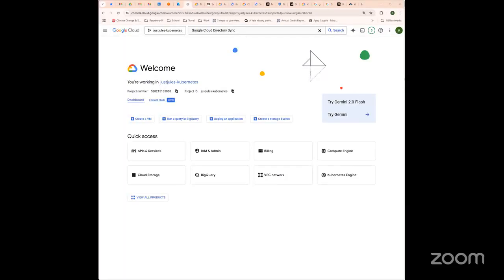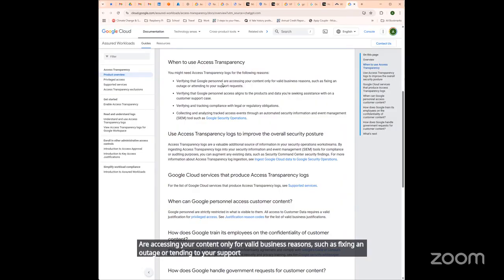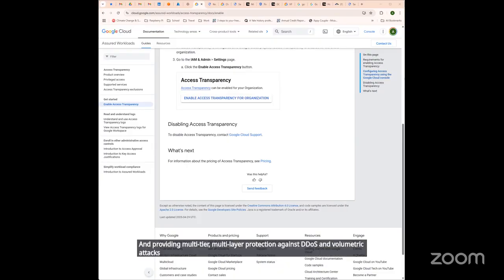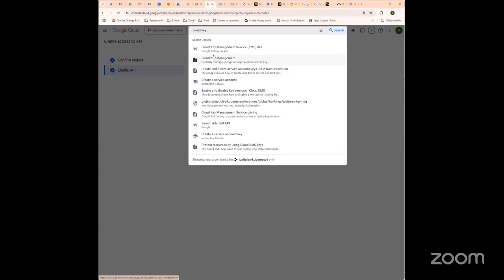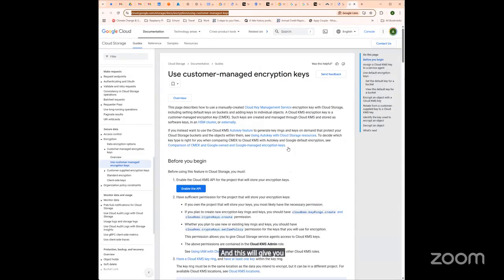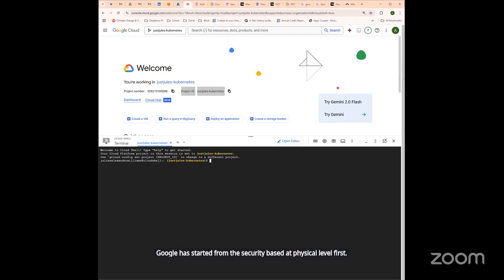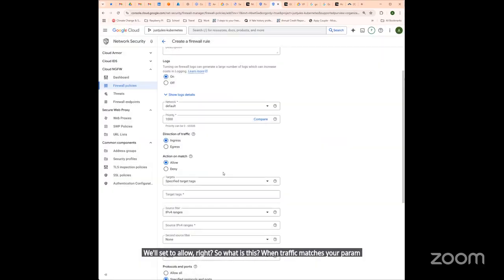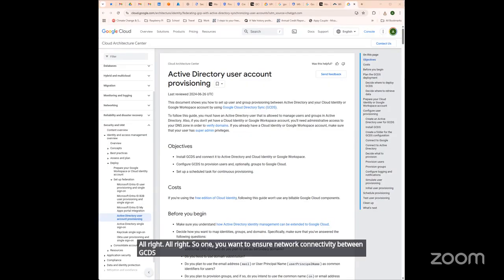Google Cloud Professional Security Engineer Chapter 2 Google Cloud Infrastructure Security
Meeting Purpose

To cover Chapter 2 on Google Cloud Security Concepts, exploring fundamental security principles and implementations in Google Cloud Platform.

Key Takeaways

  - Google Cloud's security is built from the ground up, emphasizing multi-tenancy, zero-trust principles, and end-to-end encryption
  - The Titan chip provides hardware-level security, establishing a root of trust for Google's infrastructure
  - Google implements a shared fate model for security responsibilities, actively partnering with customers on best practices
  - Comprehensive security measures span operational, network, data, identity, and physical domains

Topics

Google Cloud Infrastructure Security

  - Built with security-first approach, supporting secure multi-tenancy
  - Only cryptographically authenticated and authorized binaries permitted to run
  - Zero-trust principles applied throughout architecture
  - TLS encryption enforced for all API calls
  - DDoS protection leveraging Google's massive network footprint
  - 24/7 incident response team monitoring for emerging threats

Hardware Security: Titan Chip

  - Custom security chip establishing hardware root of trust
  - Verifies system integrity at nanosecond level during boot process
  - Validates cryptographic signatures for all low-level components
  - Provides secure key storage and cryptographic operations
  - Integrated into Google's infrastructure and devices

Data Privacy Controls

  - Access Transparency: Logs when Google engineers access customer environments
  - Customers maintain control over data; Google doesn't access/move without permission
  - All communications crossing physical boundaries are encrypted
  - Data-at-rest encryption implemented

Shared Security Responsibility

  - Varies based on service model (IaaS, PaaS, SaaS)
  - Google approaches as "shared fate" mindset for comprehensive risk management
  - Active partnership with customers on security best practices

Compliance and Certifications

  - Extensive list of compliance certifications (PCI DSS, ISO, SOC 2, etc.)
  - Rigorous third-party assessments for all Google Cloud products
  - Customers inherit security protocols, improving overall security posture
  - Google complies with international standards (e.g., PDPA)

Operational Security

  - Secure central control with two-way code reviews
  - Specialized libraries to prevent common vulnerabilities
  - Automated tools for static code analysis and vulnerability identification
  - Vulnerability reward programs for external security researchers
  - BeyondCorp Enterprise security model for user access
  - Comprehensive logging and monitoring of user activities

Network Security

  - Traffic generally doesn't transit public internet
  - Google Front-Ends (GFEs) secure service interfaces
  - Multi-tier, multi-layer protection against DDoS attacks
  - Strong authentication beyond traditional username-password approaches

Data Security

  - Encryption for data in transit and at rest
  - Cloud Key Management System (KMS) for key lifecycle management
  - Advanced options: BYOK, multi-tenant cloud HSM, support for external HSMs

Physical and Hardware Security

  - Data centers designed with security-by-design principles
  - Strict access limitations and comprehensive security measures
  - Specialized chips (e.g., Titan) enhance hardware security
  - Secure boot capabilities ensure validated and secured infrastructure

Threat and Security Management

  - Vulnerability management through manual and automated testing
  - Malware protection via Google Safe Browsing and VirusTotal
  - Incident response aligned with NIST SP861 standards
  - Continuous monitoring for suspicious behaviors and traffic patterns

Practical Security Implementations

  - Network security: Configuring Compute Engine instances without internet access
  - Firewall rules: Default allow outbound, deny inbound; customizable
  - Secure secret storage using customer-managed encryption keys in Cloud Storage
  - Identity and Access Management (IAM) best practices
  - Integrating Active Directory with Google Cloud using Google Cloud Directory Sync

Next Steps

  - Explore Chapter 3 on trust and compliance in Google Cloud
  - Practice configuring firewall rules and IAM permissions in GCP console
  - Set up a test environment to implement Google Cloud Directory Sync
  - Review and apply the shared security responsibility model to current/future cloud projects